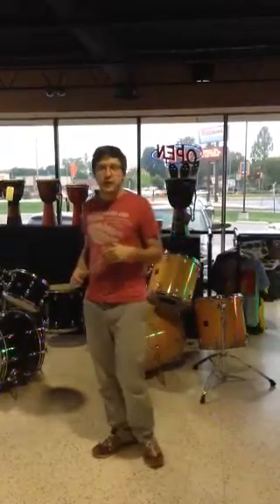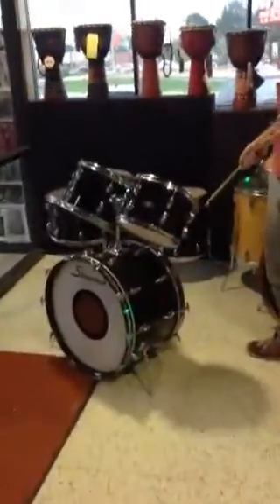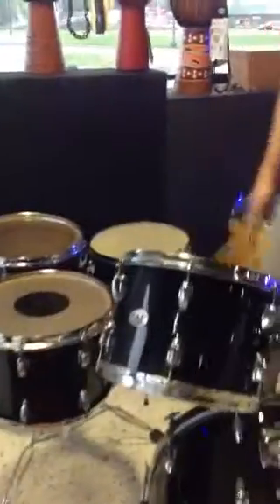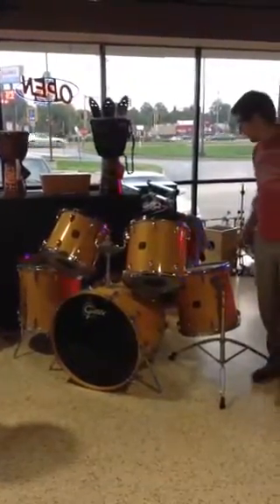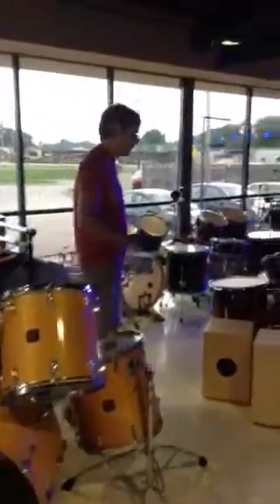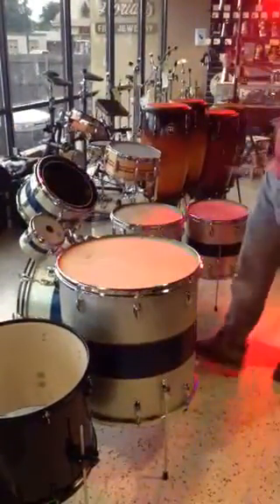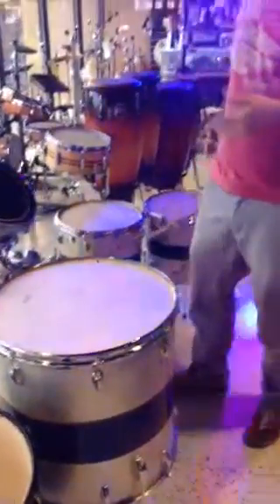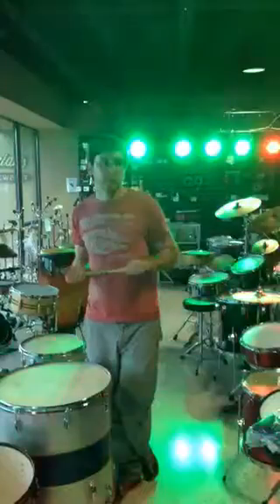Vintage drum showcase 1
Slingerland, Gretsch